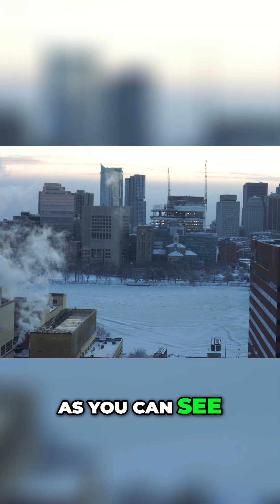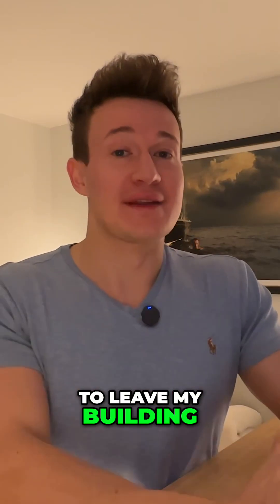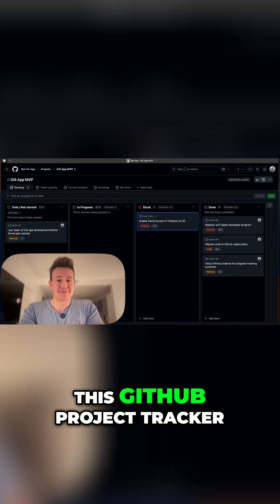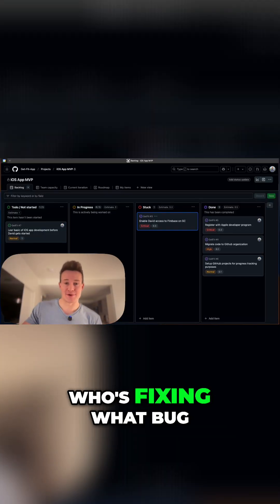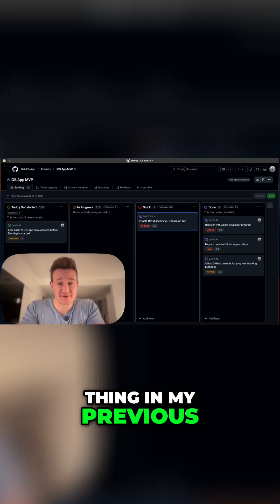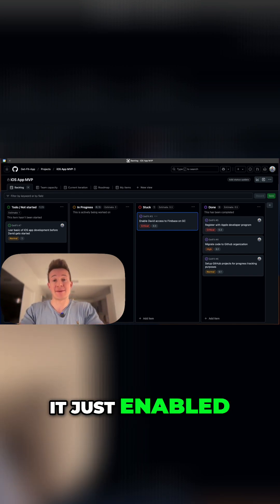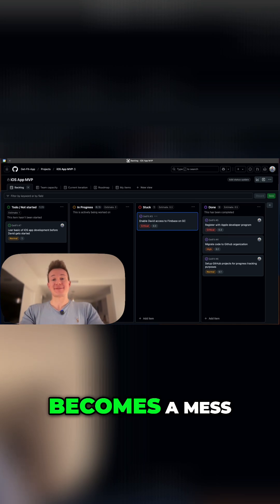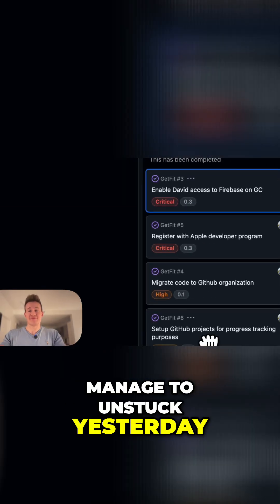iOS App Development: Organize Your Company for Success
It's freezing, but luckily we have a gym. Since we're starting an iOS app development project with David, we'll show you how to organize your company to keep track of everyone's contributions.